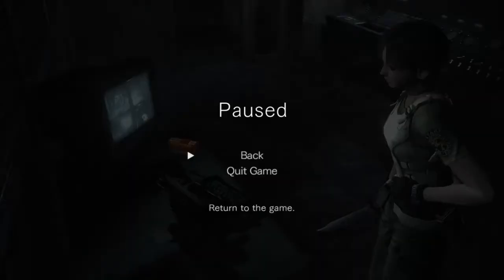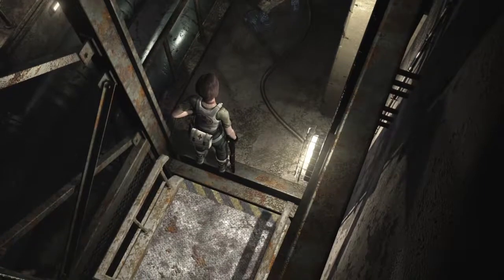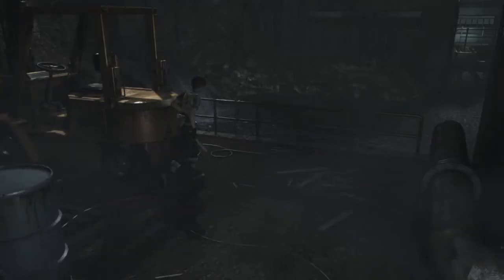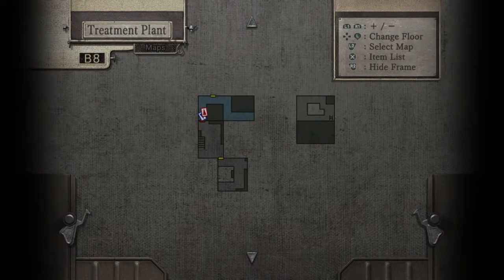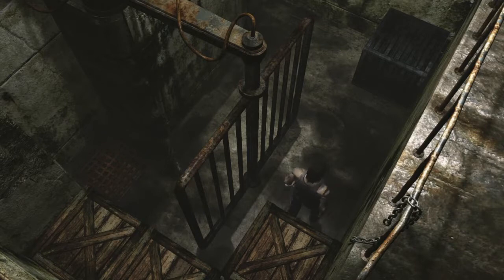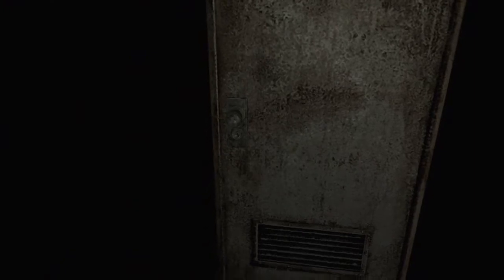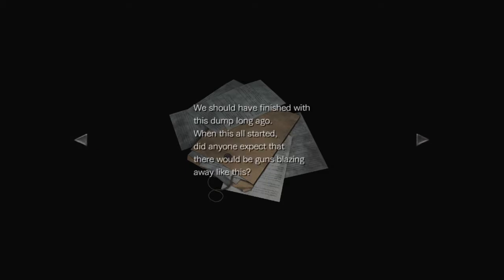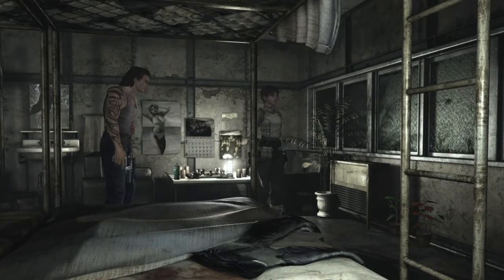Let's play Resident Evil 0 (Part 10) Worst puzzle ever...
Rebecca gains access to umbrellas'treatment plant. Now to find, Billy boy.